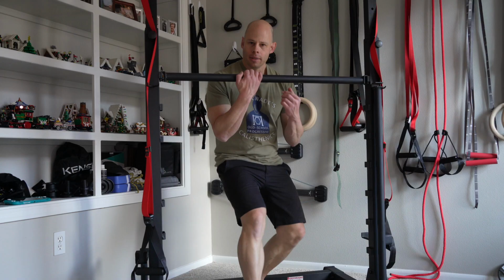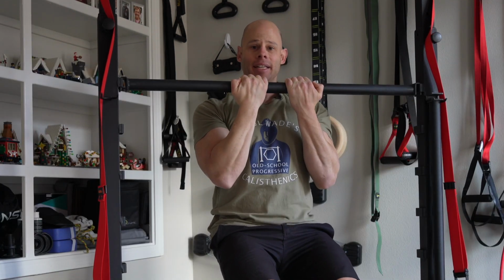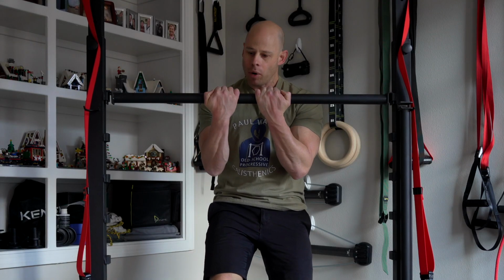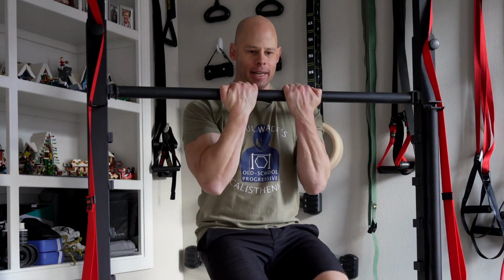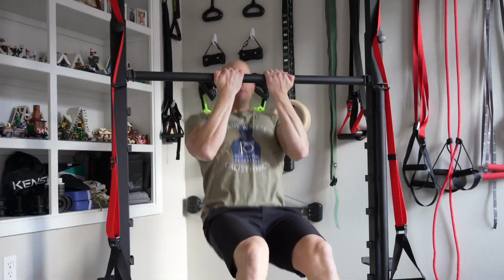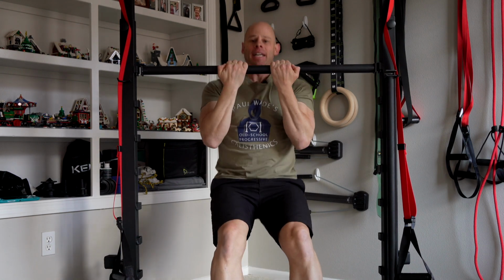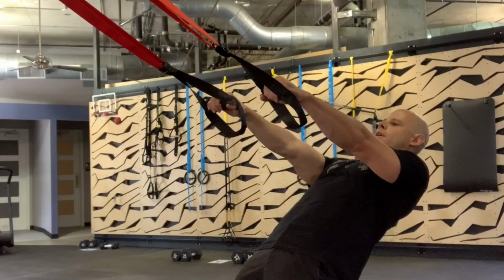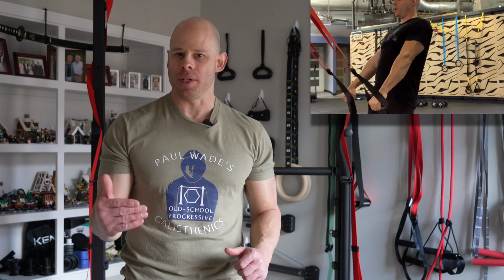Day 14: Pull-Ups for a Wider Back Micro Workout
It's a myth that wide-grip pull-ups are the best way to build a wider back. Narrow-grip pull-ups and rows are also great; they can take a lot of the stress out of the elbows.

#1 Warm up: with narrow, scapular rows or pull-ups. Focus on pulling the arms and shoulder blades in close to your center line.

#2 Profeciency phase: sets of 5 pull-ups or narrow rows focusing on maintaining adduction of the shoulder blades and elbows.

#3 Finish with straight-arm lat pull-downs on bands, cables, or suspension straps.

RDP Resources:
Books-